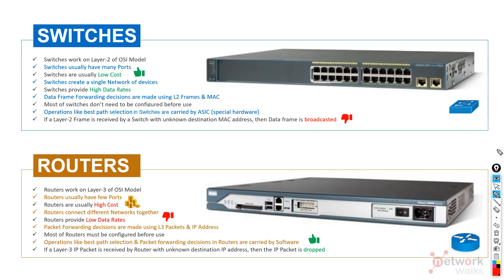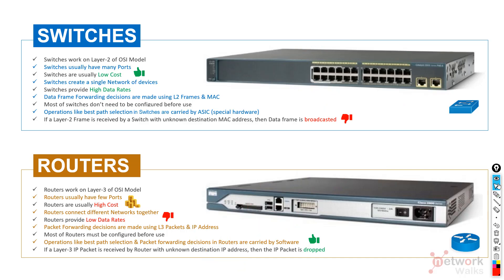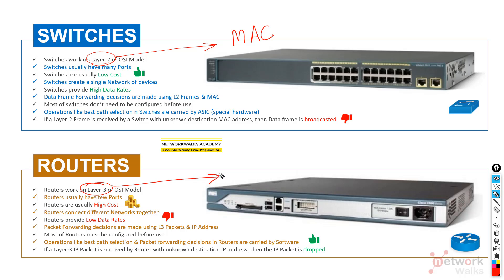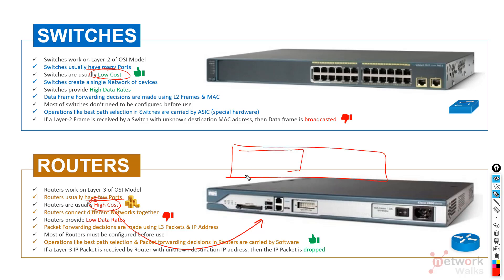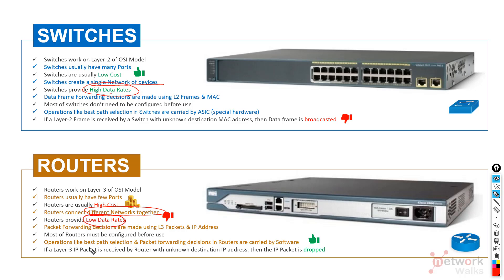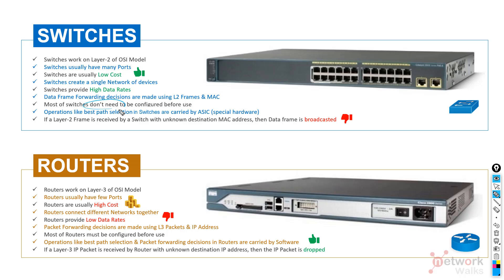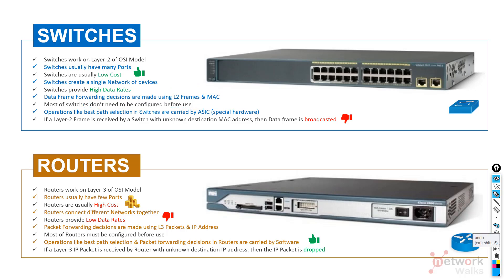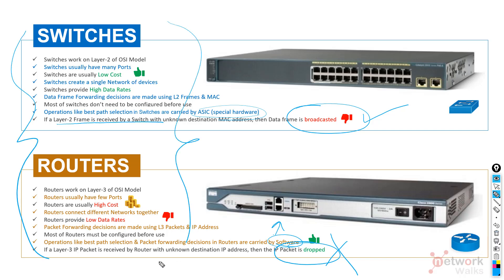Switch vs Routers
In this video, our expert instructor has explained concisely that:
1. What are the differences between Switches and Routers?
2. Characteristics of Routers
3. Other minor topics